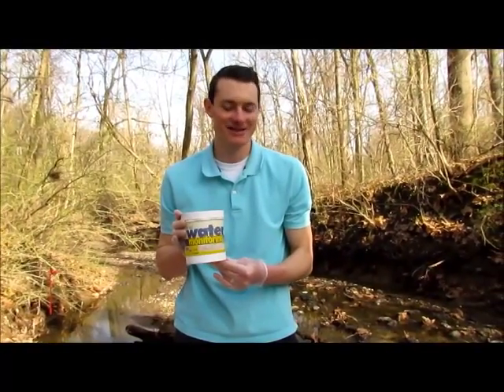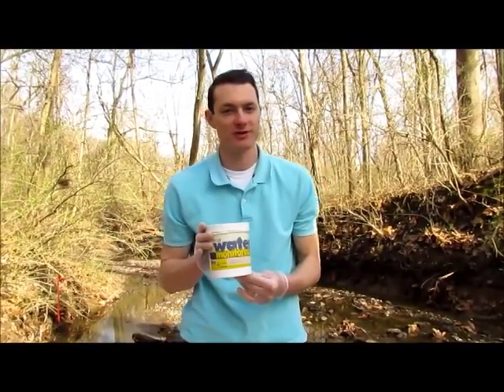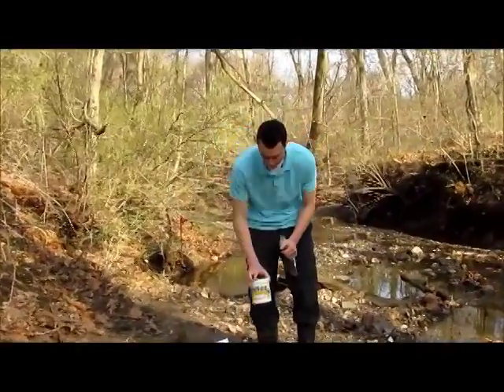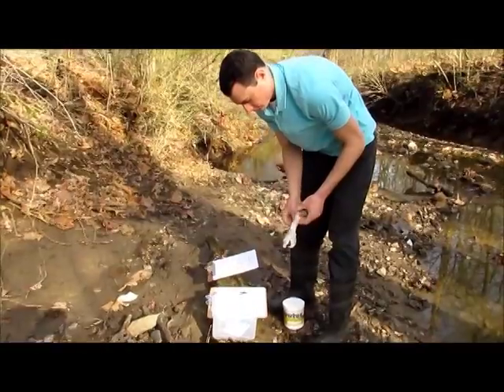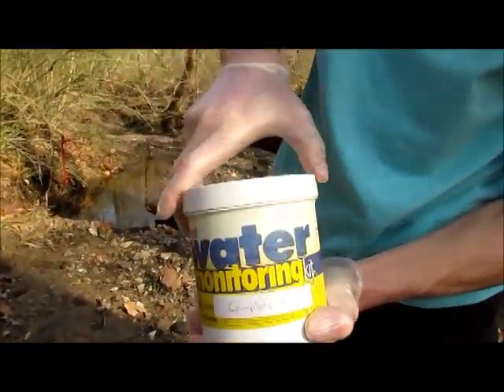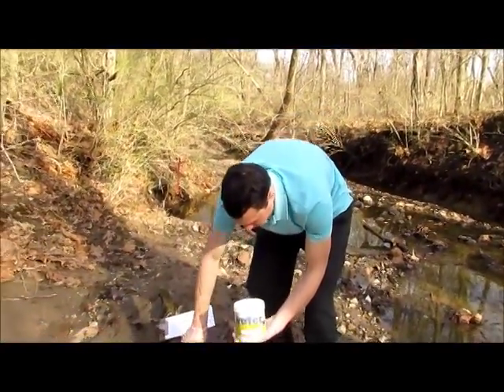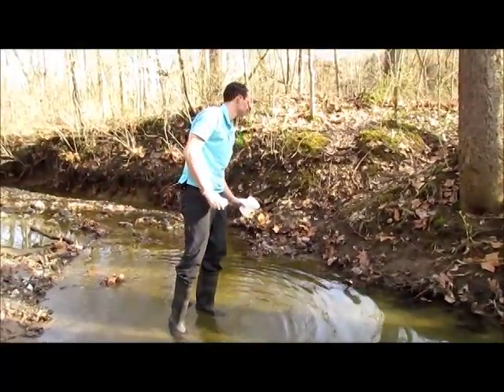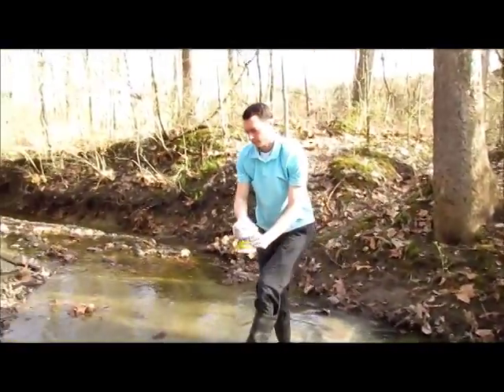Stream Discovery - Introduction to LaMotte Low Cost Water Testing Kit